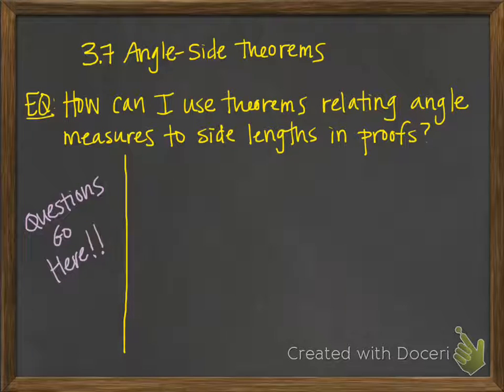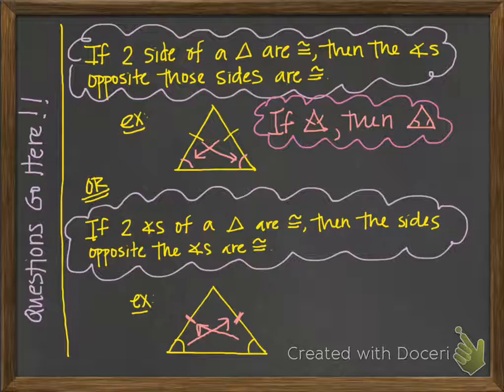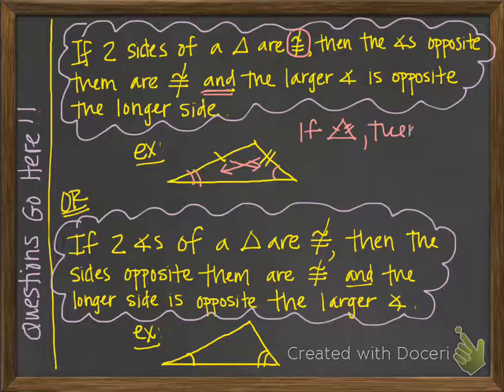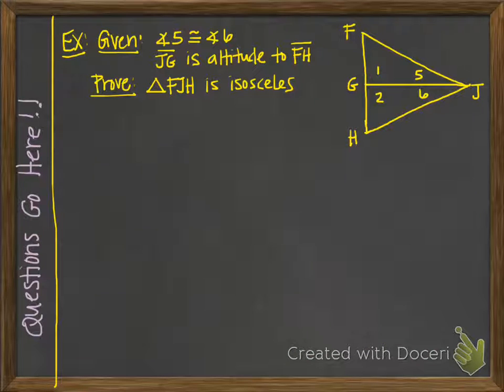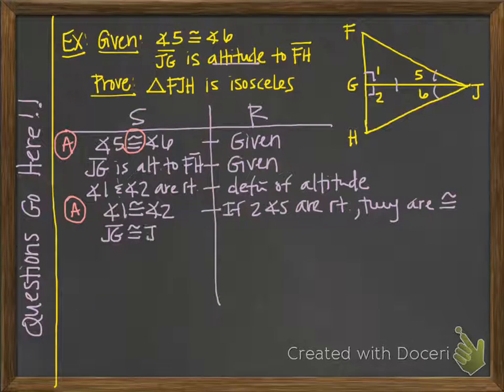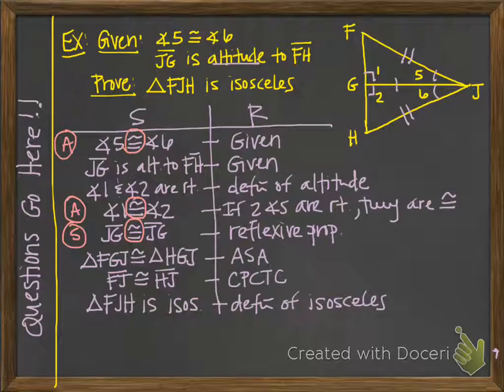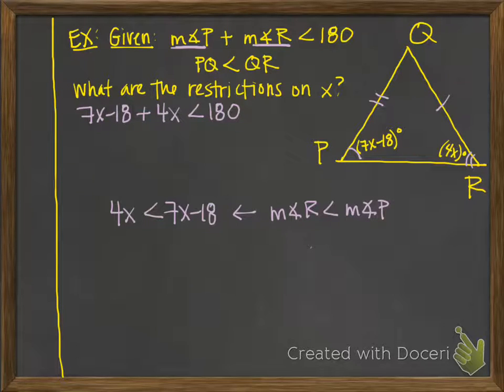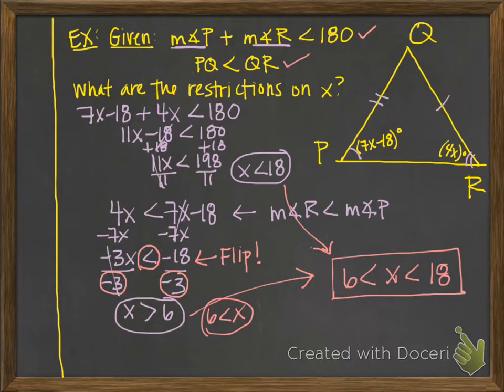PAP Geometry: 3.7